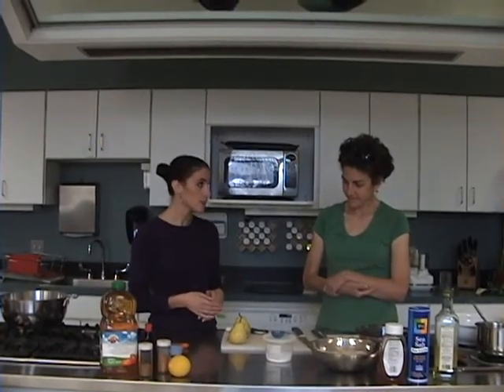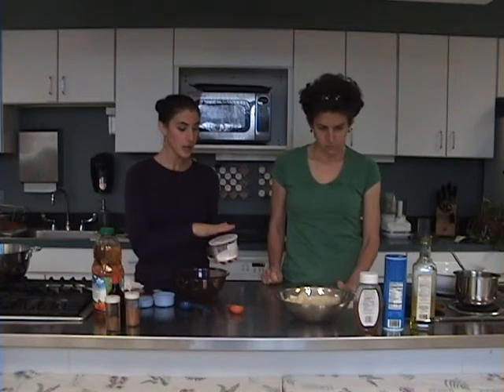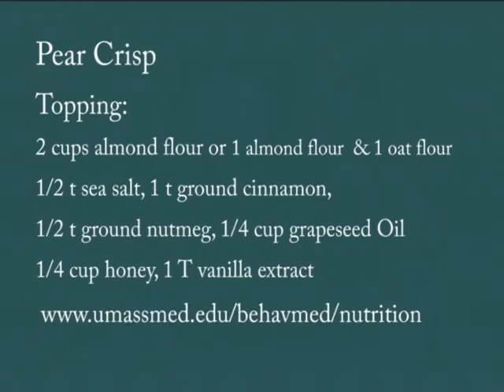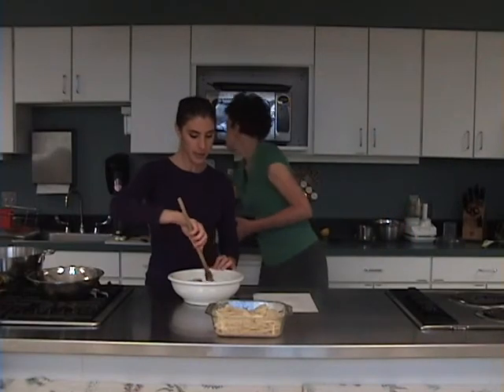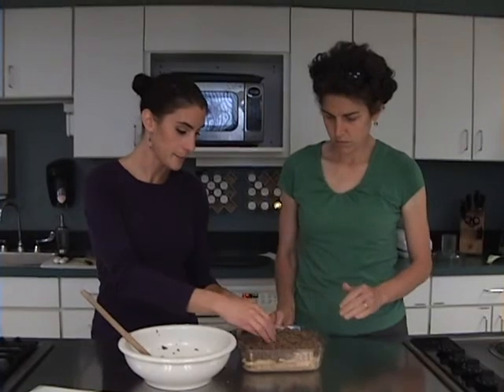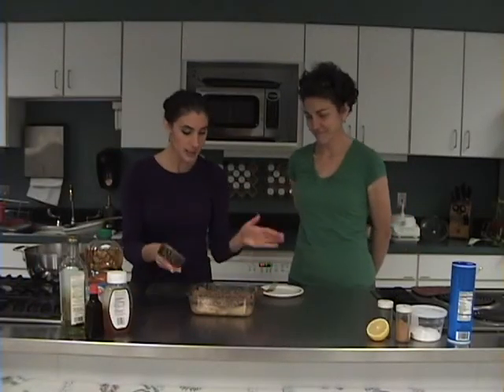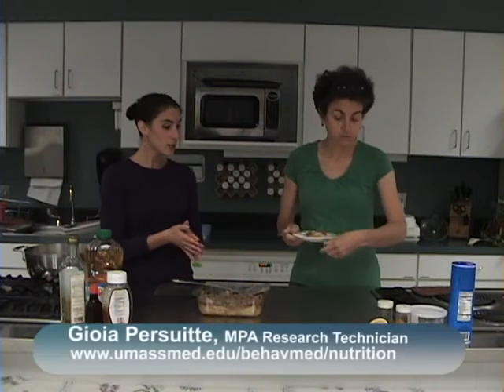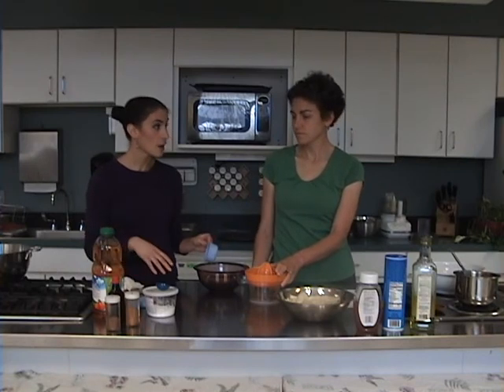UMass Pear Crisp.avi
Ramona Interviews presents a mini cooking series with the Center for Integrative Nutrition which is part of UMass Medical School's Department of Preventive and Behavioral Medicine.  Eating healthy whole food is for everyone but especially for those with Medical considerations or food sensitivities/allergies. Join Gioia and guest while they prepare Pear Crisp in show #1 and then Almond Flour Thin Crust Pizza in show #2.